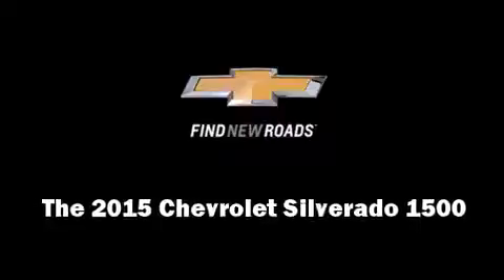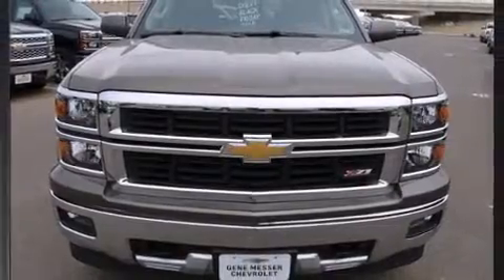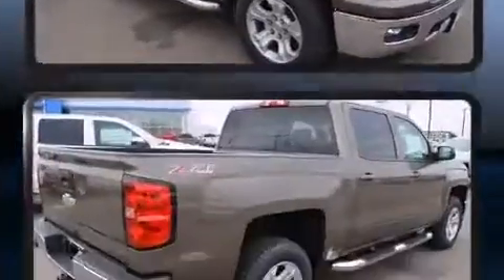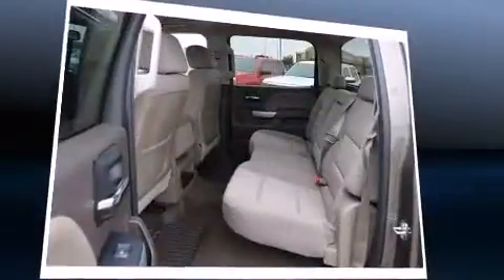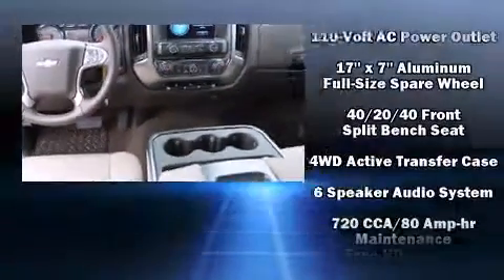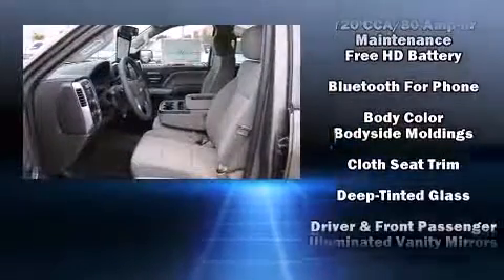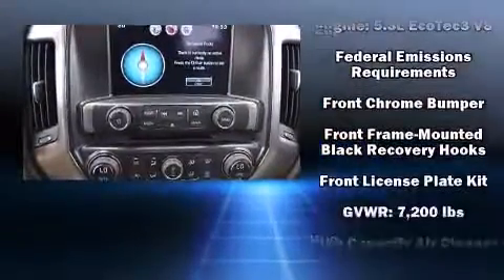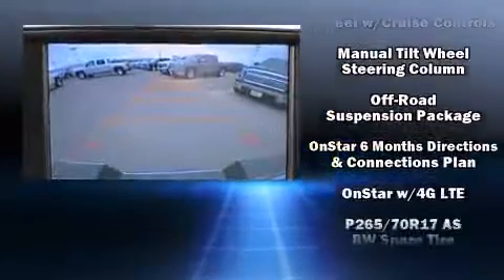2015 Chevrolet Silverado 1500 LT in Lubbock, TX 79412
Discerning drivers will appreciate the 2015 Chevrolet Silverado 1500. It features four-wheel drive capabilities, a durable automatic transmission, and a powerful 8 cylinder engine. All of the premium features expected of a Chevrolet are offered, including: front and rear reading lights, front dual-zone air conditioning, telescoping steering wheel, power door mirrors and heated door mirrors, skid plates, a trailer hitch, and cruise control. Premium sound drives 6 speakers, providing you and your passengers a sensational audio experience. Chevrolet also prioritized safety and security with features such as: dual front impact airbags with occupant sensing airbag, head curtain airbags, traction control, a security system, onStar, and 4 wheel disc brakes with ABS. With electronic stability control supplementing mechanical systems, you'll maintain precise command of the roadway. Our team is professional, and we offer a no-pressure environment. We'd be happy to answer any questions that you may have.